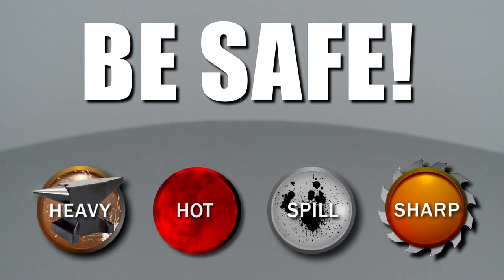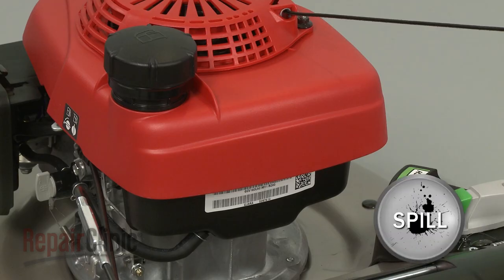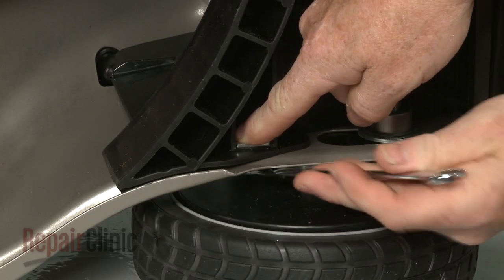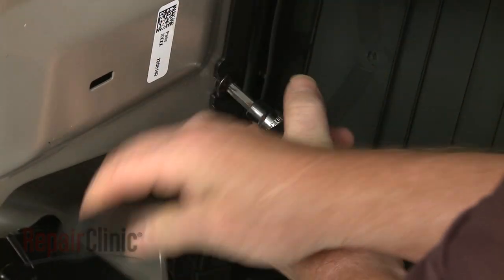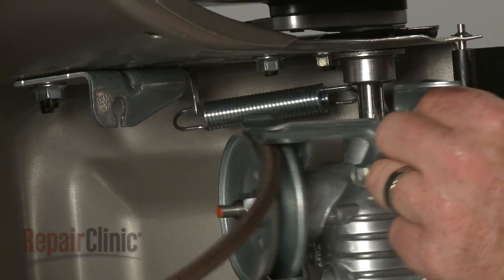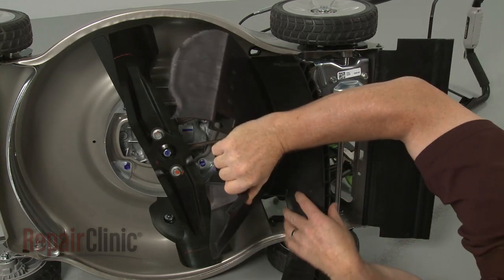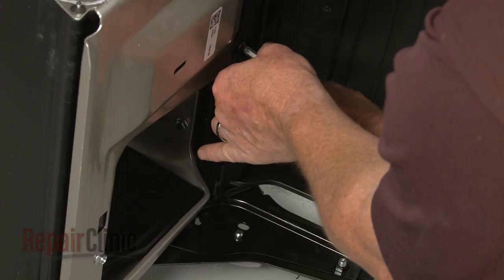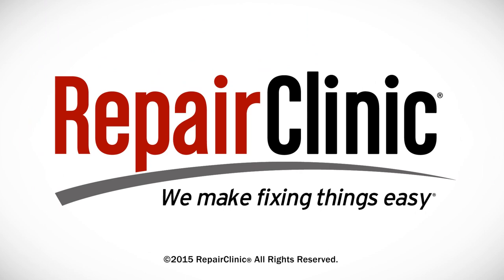Honda Lawn Mower Transmission Spring Replacement Part # 24468-VL0-P00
This video provides step-by-step repair instructions for replacing the transmission spring on a Honda lawn mower. The most common reason for replacing the spring is when the self-propel feature on the mower is not working properly.

All of the information for this transmission spring replacement video is applicable to the following brands:
Honda

Tools needed: pliers, 10mm socket, 10mm wrench, T-40 Torx bit